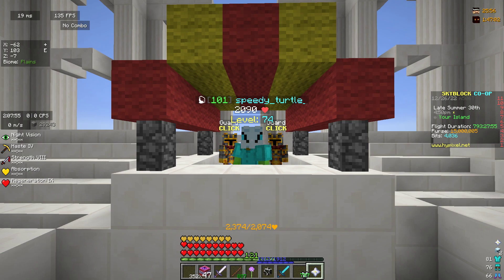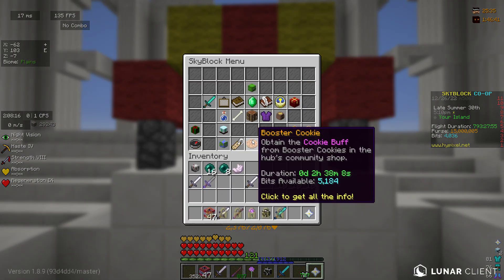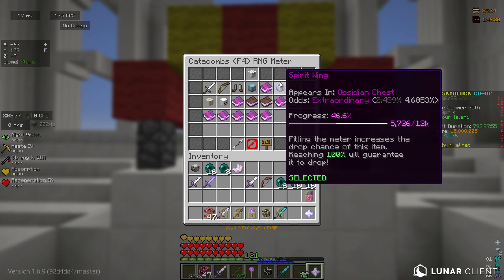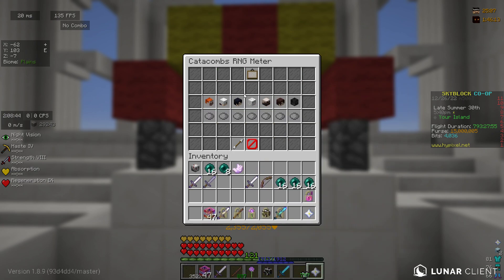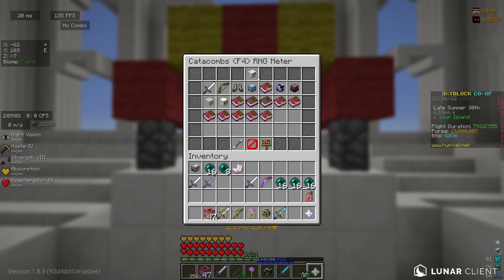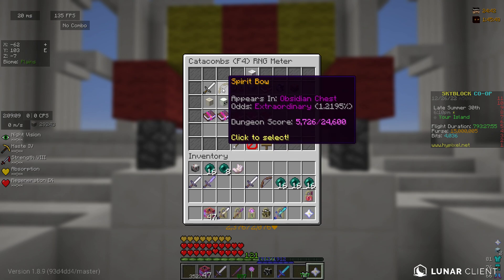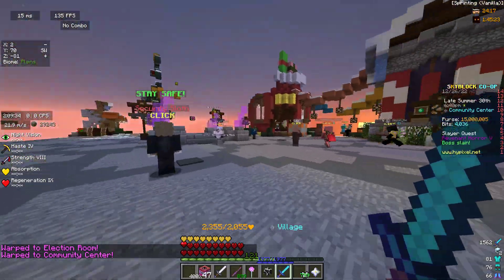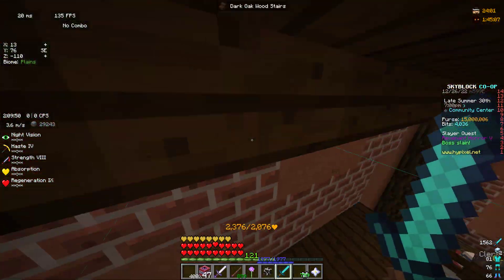Great money making meathod!